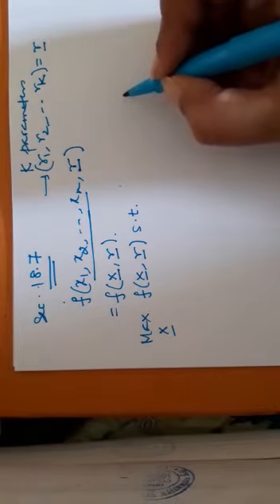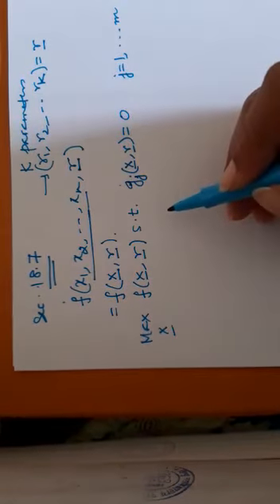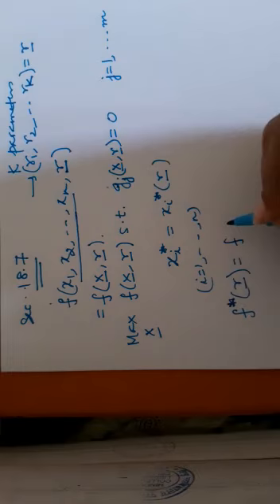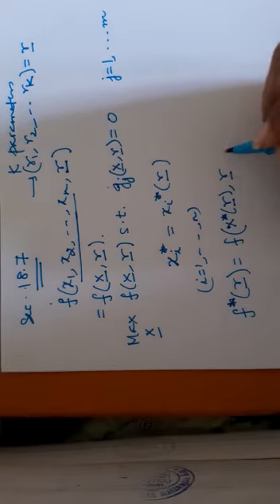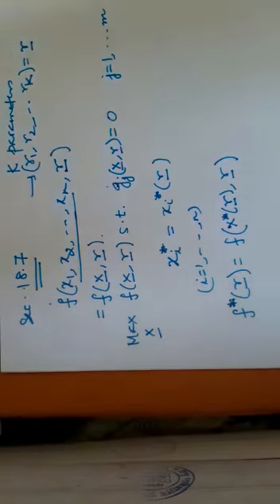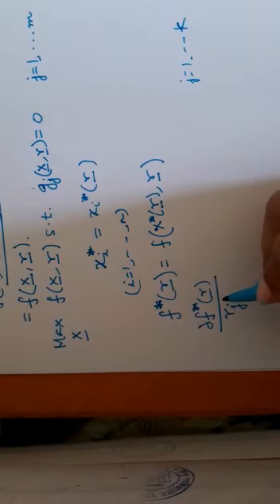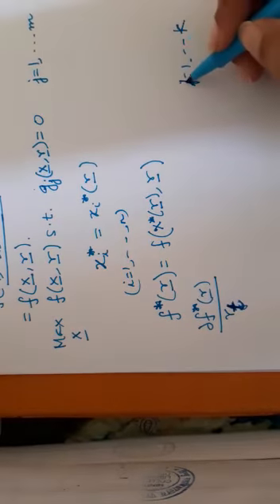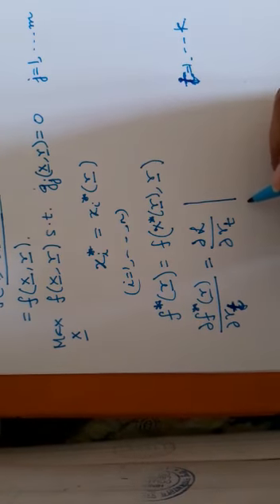Mathematical Methods for Economics: Constrained Optimization - 11